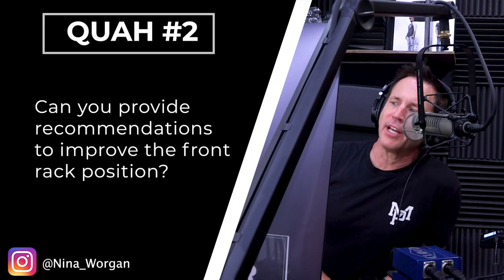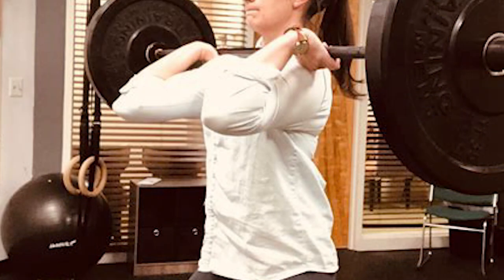Tips to Improve the Front Rack Position Mobility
In this QUAH Sal, Adam, & Justin answer the question “Can you provide recommendations to improve the front rack position?"

“Tips to Improve the Front Rack Position"